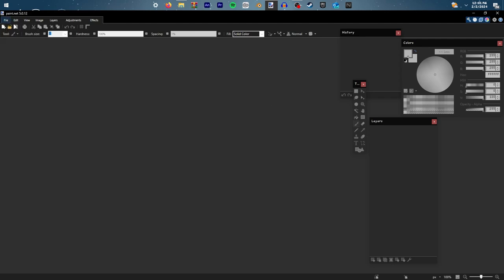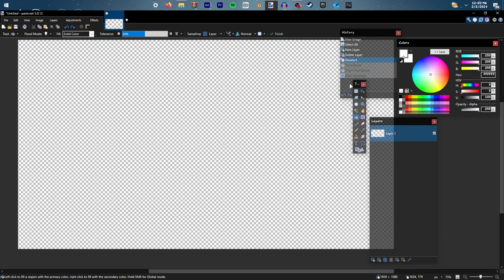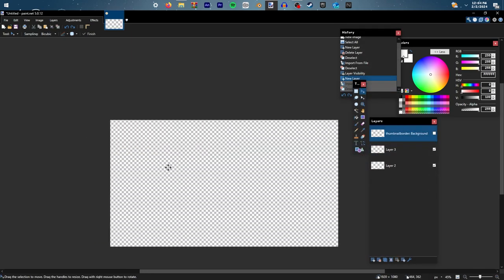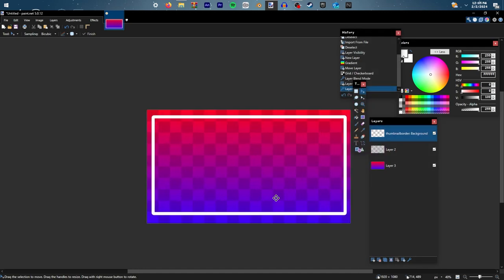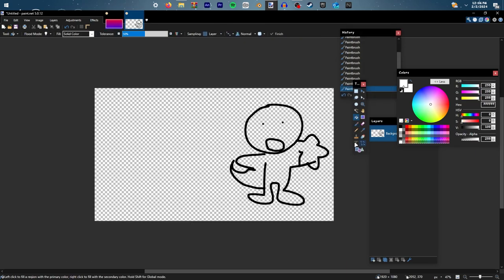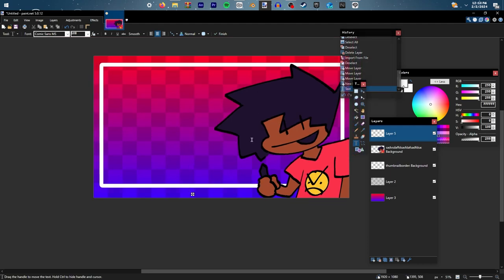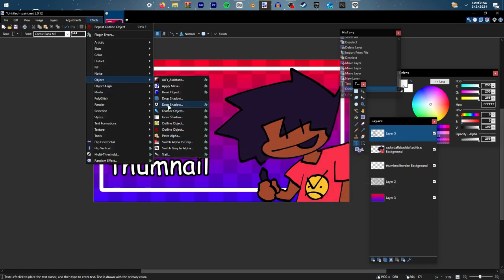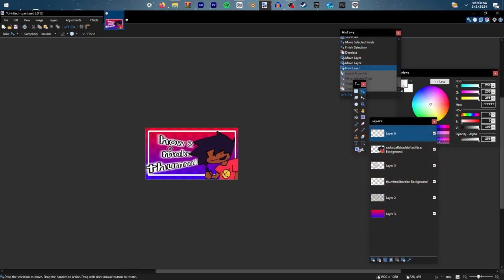how I make my thumbnails [TUTORIAL]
1st daily upload, a few people asked and I delivered.